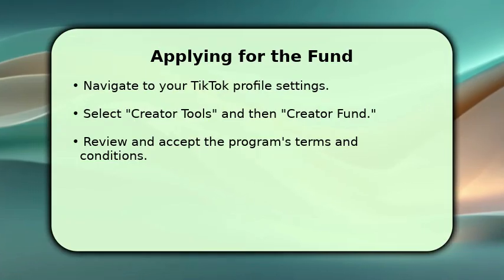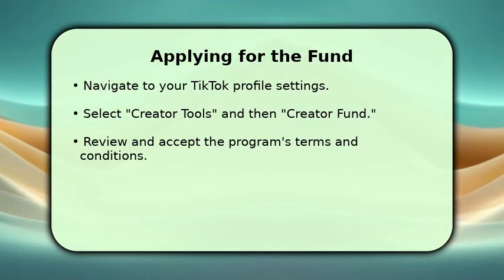How To Set Up Creator Fund On TikTok (Updated)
▸ (x) Are you a content creator on TikTok looking to monetize your videos? In this updated guide, we'll walk you through the step-by-step process of setting up the Creator Fund on TikTok. From meeting the eligibility criteria to applying for the program and optimizing your account for maximum earnings, we've got you covered.